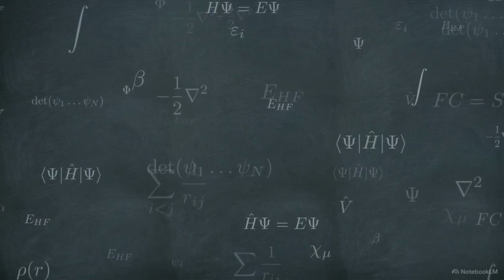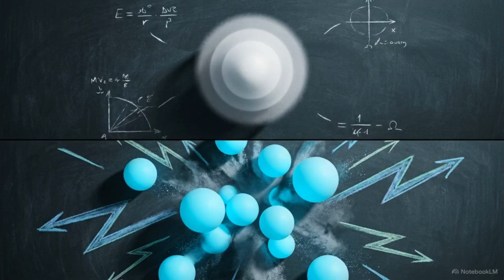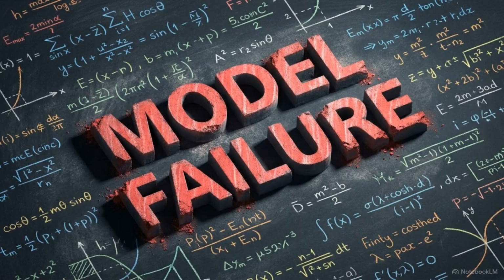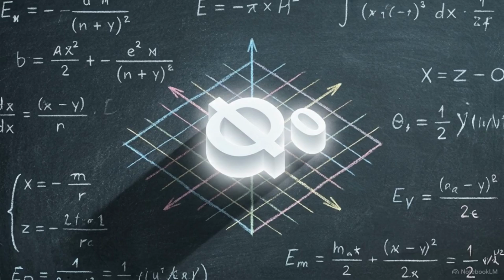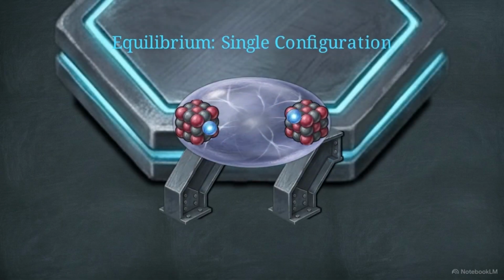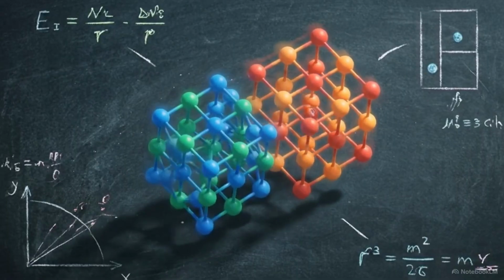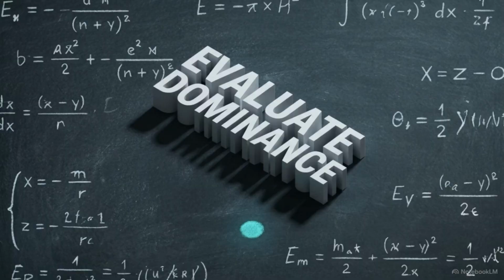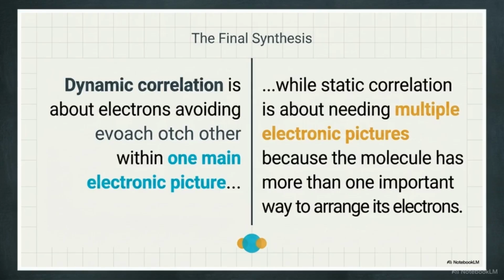Quantum Mechanics 18: Static and Dynamic Electron Correlation in Many Electron System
Electron correlation, which refers to the specific ways electrons interact beyond the basic average field models used in quantum chemistry. The video identifies dynamic correlation as the rapid, moment-by-moment avoidance between electrons that can usually be corrected using single-reference methods like MP2 or CCSD. In contrast, static correlation occurs when a system is split between several equally important electronic arrangements, necessitating multi-reference methods to avoid significant errors. By using analogies like photographs and personally traits, the guides illustrate why different molecular scenarios, such as bond breaking or helium atoms, require distinct computational approaches.The video serves as a diagnostic framework to help researchers select the appropriate mathematical tools based on whether a single electronic configuration dominates the system.